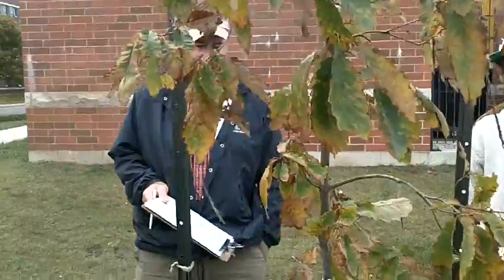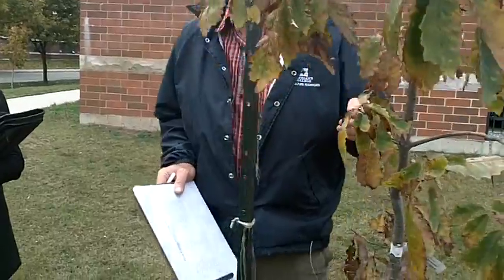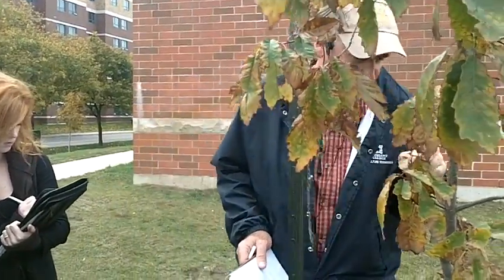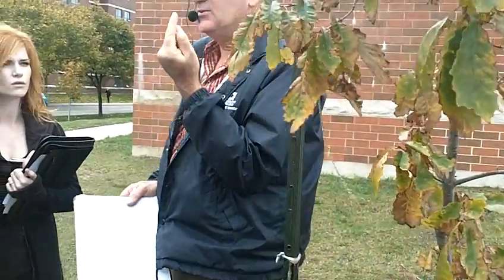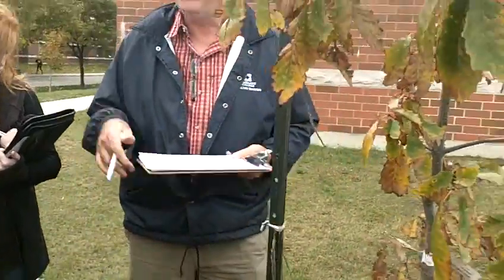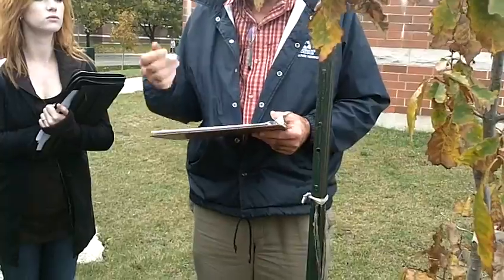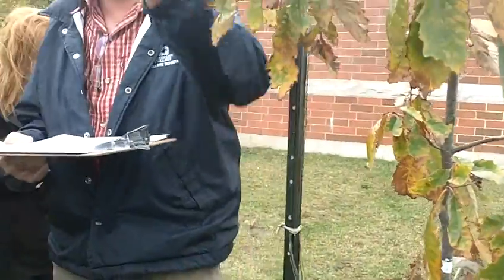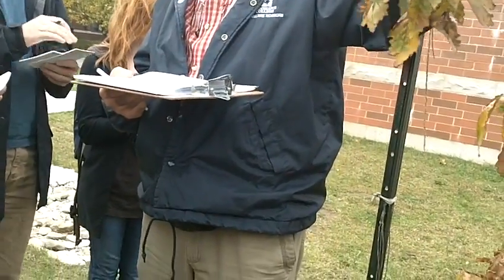Chinquapin Oak (Quercus muehelenbergii)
Looks like chestnut leaves.